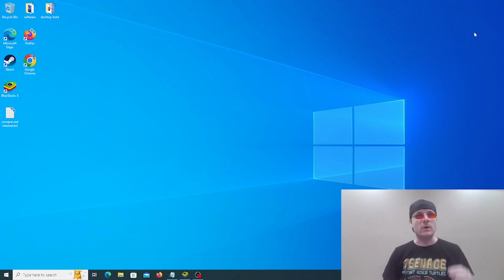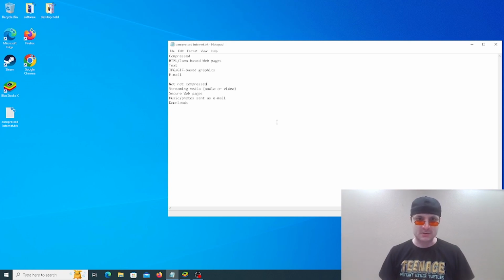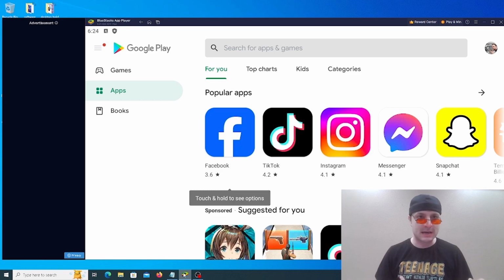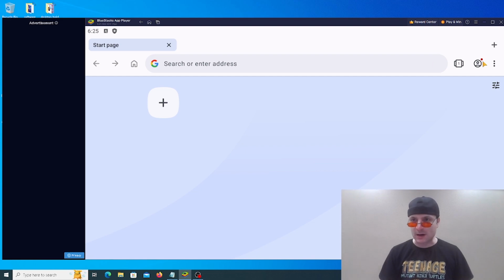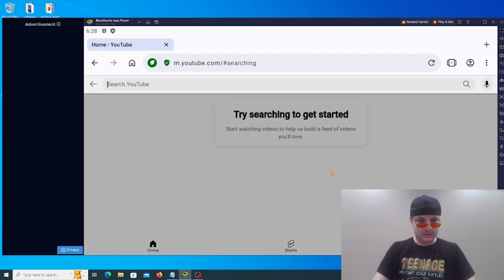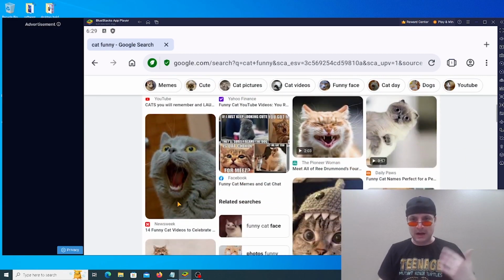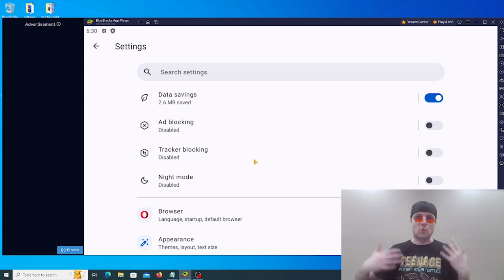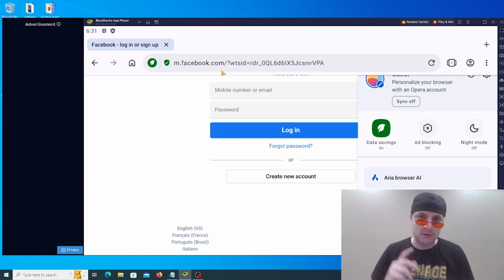💻 Free Accelerated Internet ( Laptop & Desktop Opera Trick )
Here I show you how to use Accelerated internet for free using an Android emulator and the opera browser. This is ideal for slow or unstable connections to the internet. It can also help you save on data if bound by a data cap. Please note I am demonstrating this for laptop and desktop scenario but this will also work on your phone.

2. download opera browser for android and install within bluestacks
3. Turn on Data saving
4. Browse normally and see how much bandwidth you save.

Bandwidth and speed increases may vary depending on the connection being used.

What this method compresses and speeds up:
HTML/Java-based Web pages
Text
JPG/GIF-based graphics

What it does not:
Streaming media (audio or video)
Secure Web pages
Music/photos sent as e-mail
Downloads